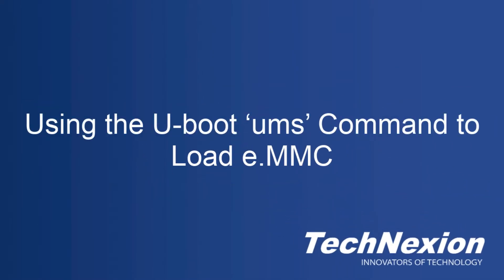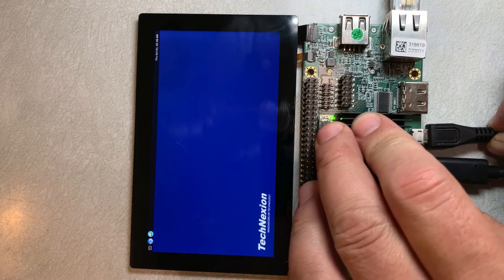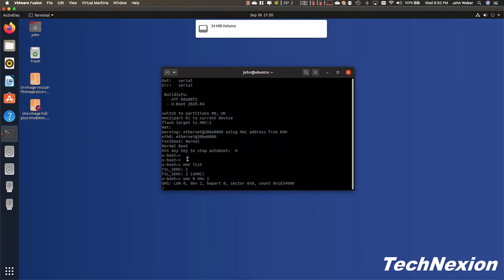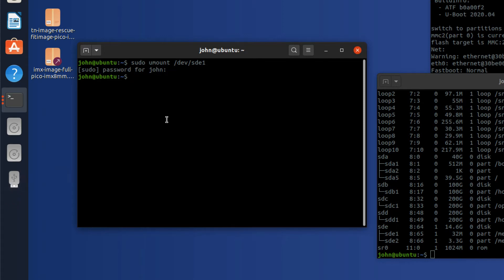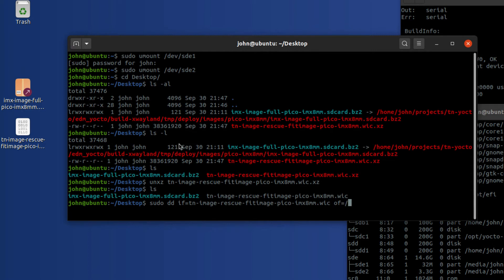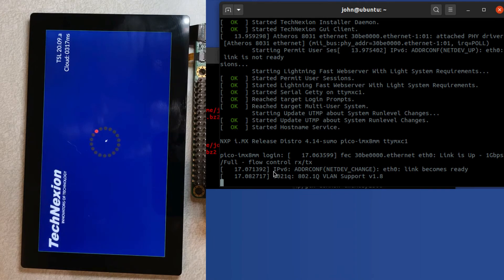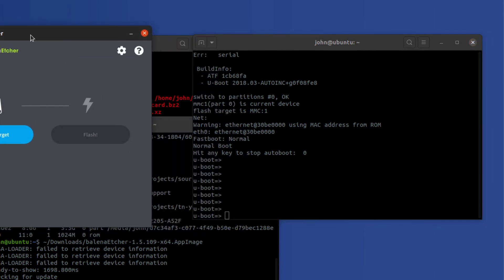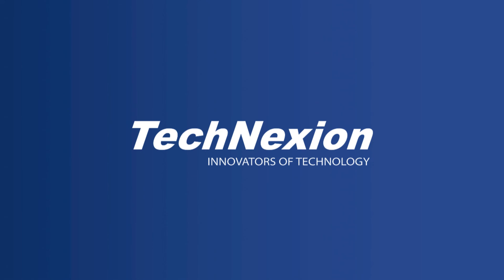Using U-boot ums to load images on TechNexion hardware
It is convenient to use U-boot’s ums command to load e.MMC over USB OTG. Unlike uuu, you don’t have to change the boot configuration of the board. And you can use common off-the-shelf or preinstalled programs on your host to load images, as well as nice 3rd party tools like Balena Etcher. This tutorial video takes you through the process.